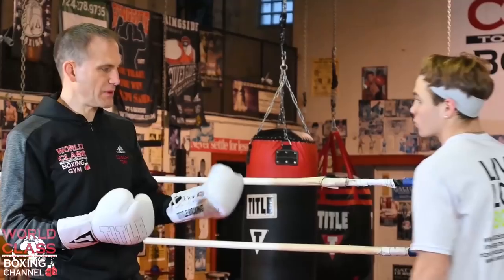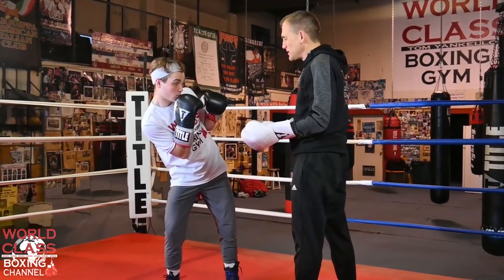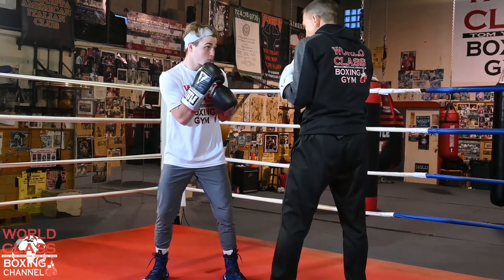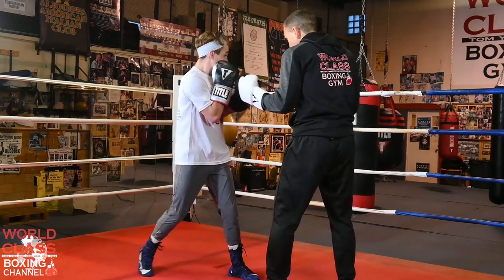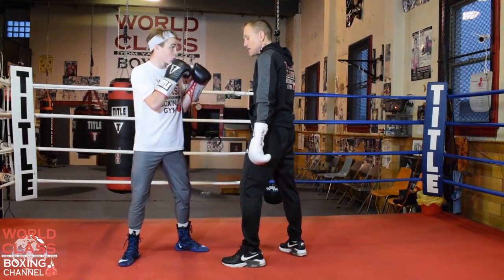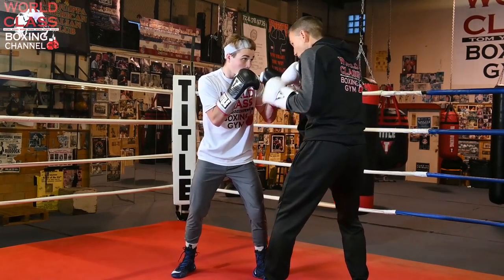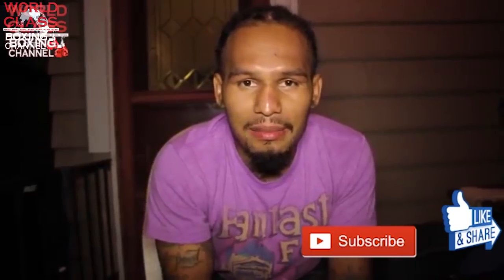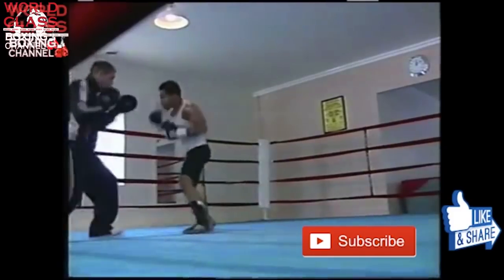Throwing a Powerful Left Hook - Why Taking a Step Back in Boxing is Important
Throwing a Powerful Left Hook - Why Taking a Step Back in Boxing is Important. Tom Yankello of the  @World Class Boxing Channel  teaches you how to counter the left hook with your own left hook with more power is by taking a small step back.  When the hook is thrown at you, you take a step back which will pull your opponent into the shot.  This move also gives you more time to throw the left hook to counter.  When you step back you can roll with the punch and then counterpunch with the left hook.  If you only rolled with the punch without stepping back, it leaves you open to get hit with the right hand.  This is why you want to take a step back when the left hook is thrown at you.  This gives you more time to counterpunch with a powerful left hook.  This is a great move in boxing.

0:00  Introduction
0:15  The Basic Roll & Counter Hook
1:25  Try This "Step Back" Counter!
5:00  Pulling the Opponent Into the Shot
3:35  Know Your Range!